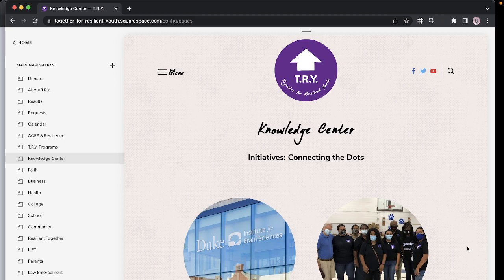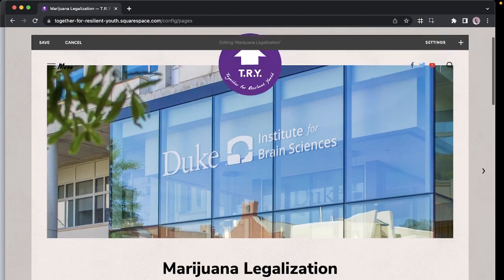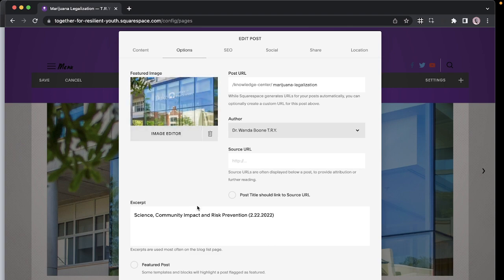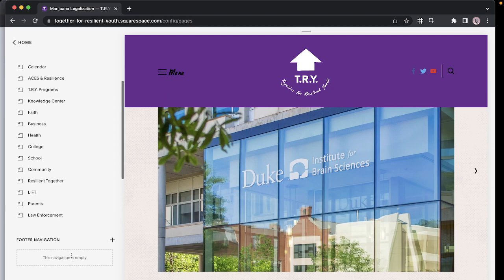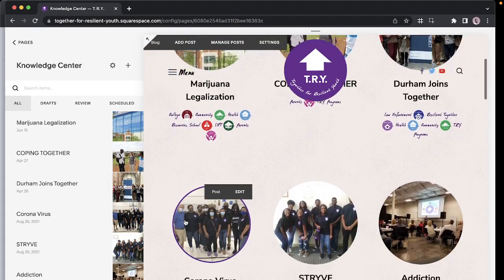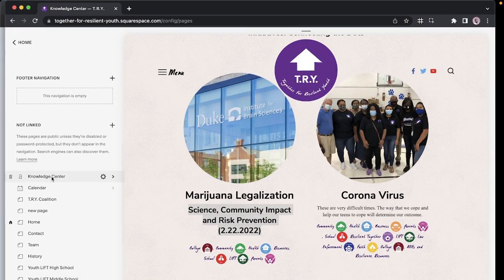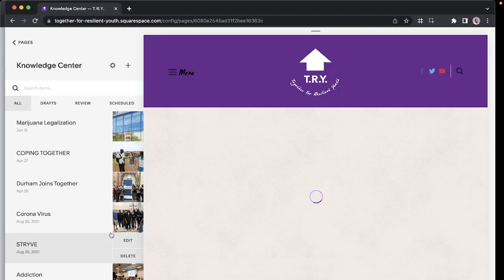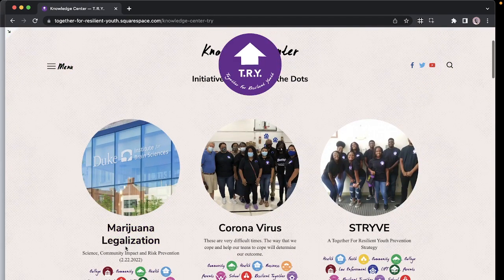Update the Knowledge Center (Blog) components Squarespace Tutorial